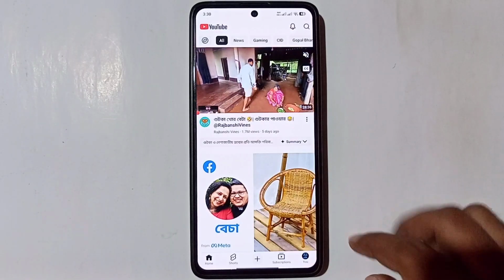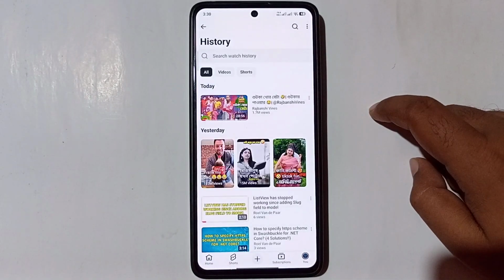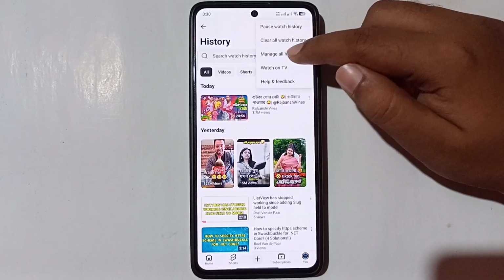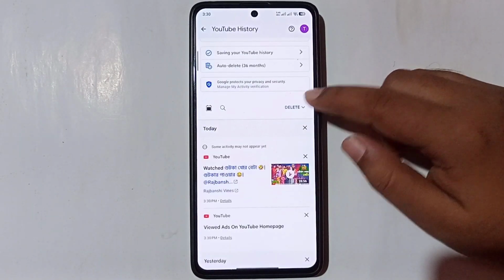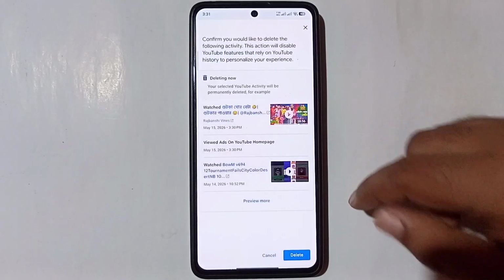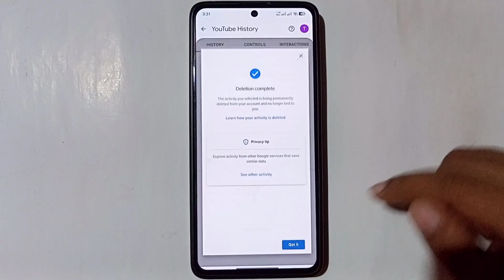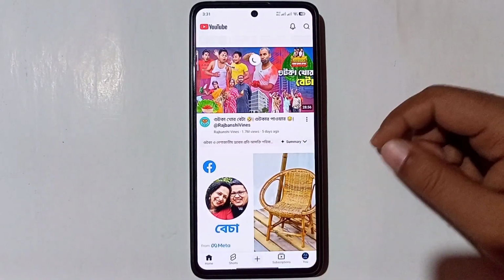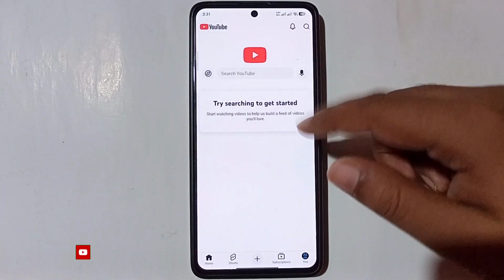How to Reset Your YouTube Feed (iPhone, Android & PC)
Want a fresh start on YouTube? In this step-by-step tutorial, you'll learn how to reset your YouTube feed on iPhone, Android, and PC in just a few minutes. Whether your homepage recommendations are filled with unwanted videos or your Shorts feed feels completely off, this guide will help you clean up and retrain the YouTube algorithm.

In this video, you'll learn:
• How to clear YouTube watch history
• How to pause YouTube history
• How to reset YouTube recommendations
• How to fix irrelevant YouTube Shorts
• How to refresh your YouTube homepage feed
• Steps for iPhone, Android, and Desktop users

Resetting your YouTube feed can improve recommendations, remove unwanted content, and give you a better viewing experience across all devices.